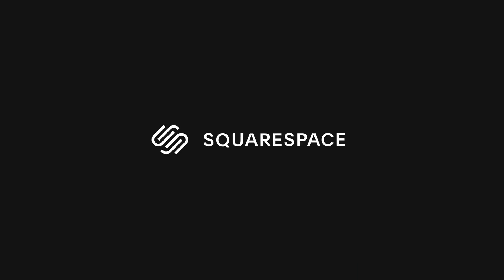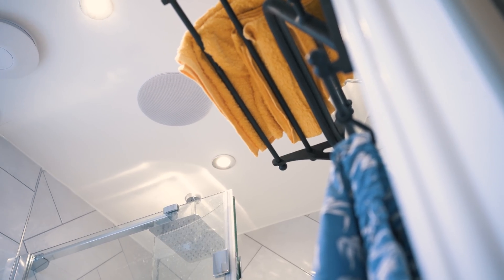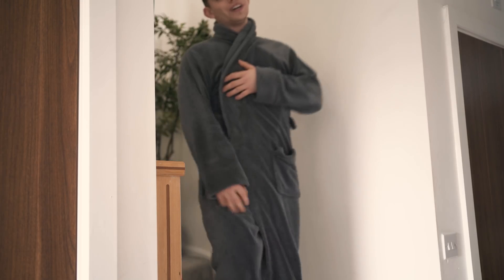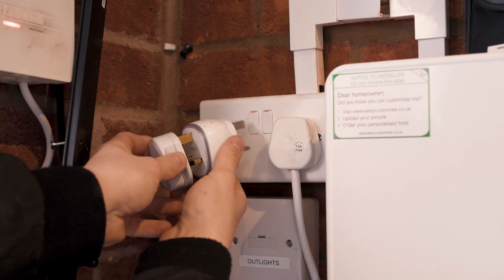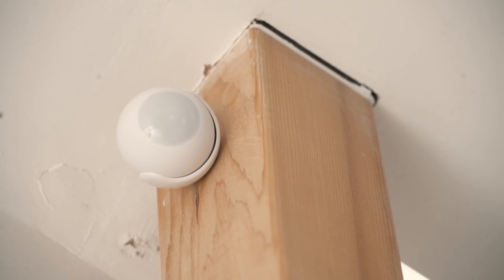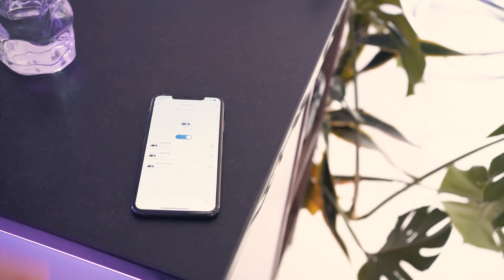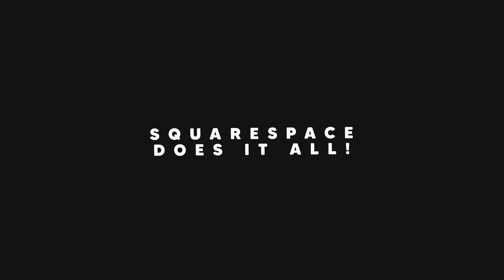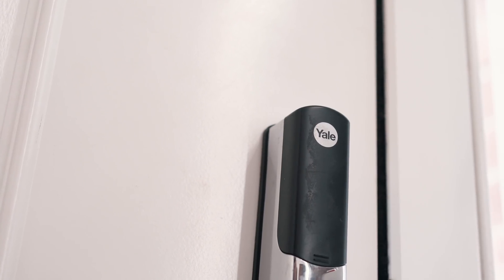My Favorite Automation Ideas: The Ultimate Smart Home!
My Favorite Smart Home Automation Ideas! or use code: TechFlow

The Gear I Use

I've done my best to put together the products I mentioned in the automation:

Fibaro Button
Motion Sensors
Lifx LED
Smart Sockets
Fibaro Smart sockets technology